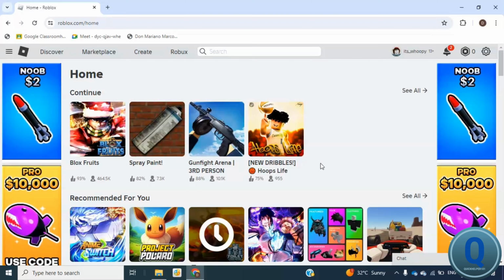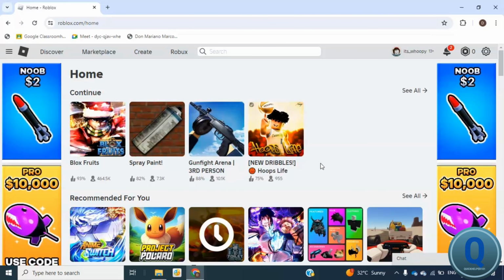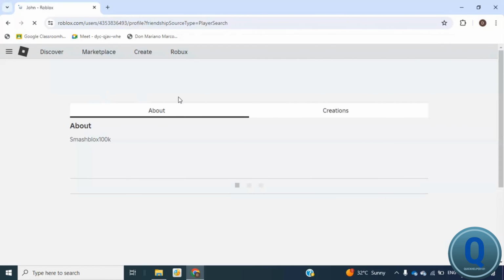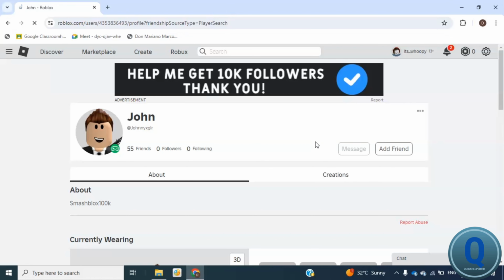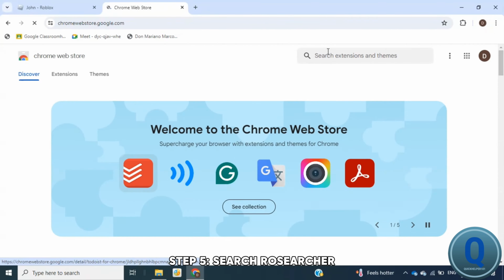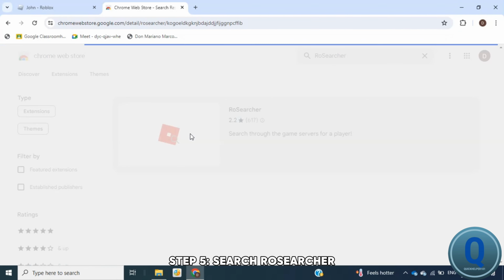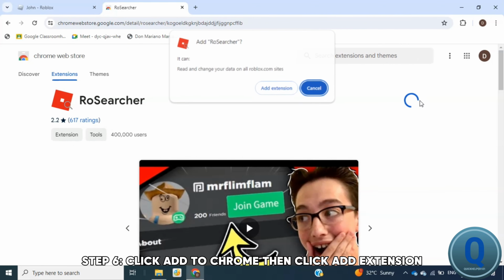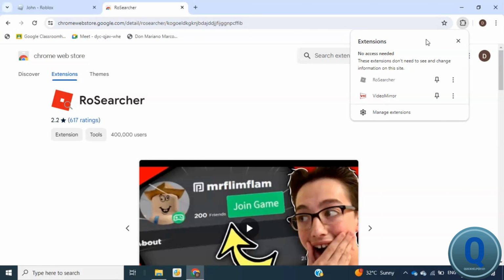How To Join Anyone On Roblox Without Being Their Friends| Updated 2024